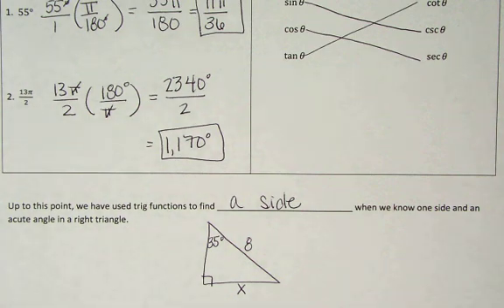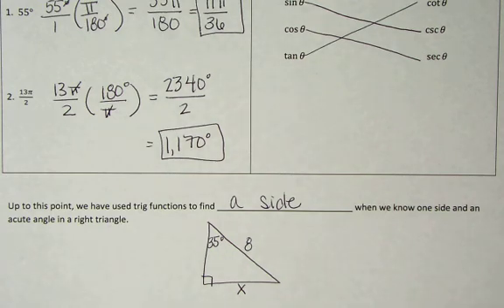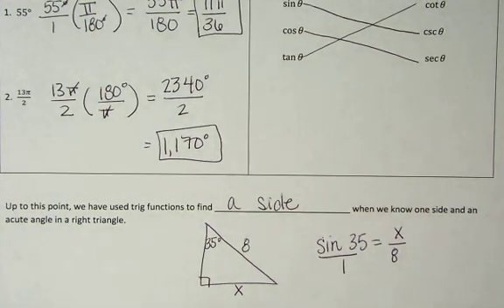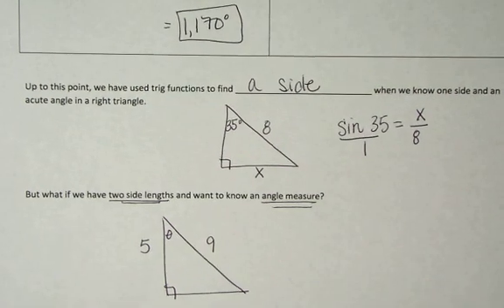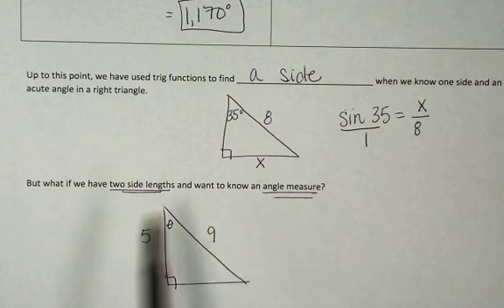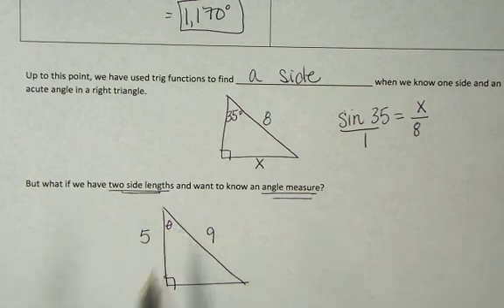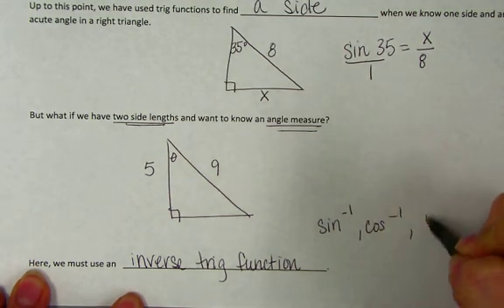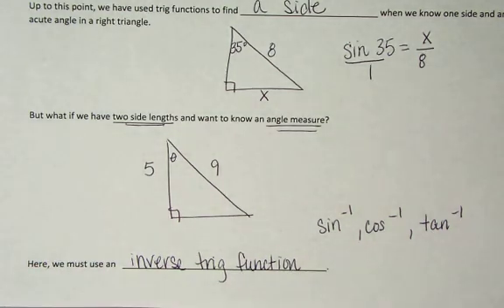A2B BB#16 Video 3.avi